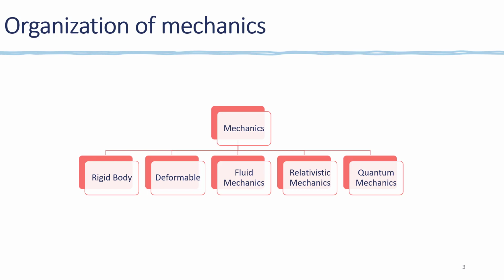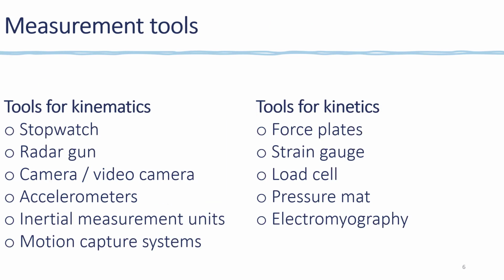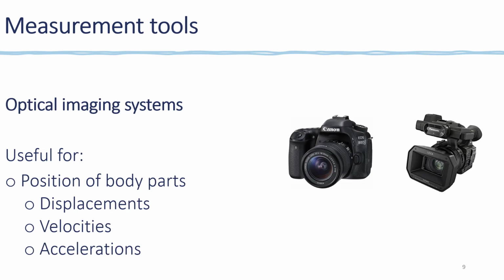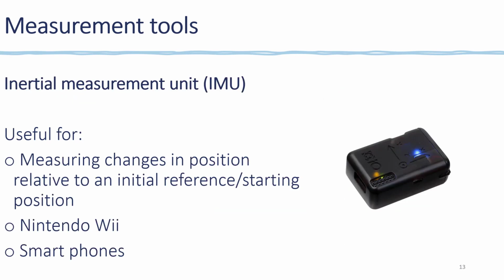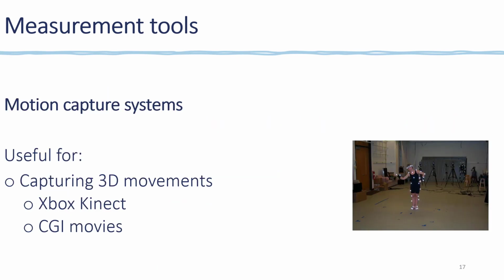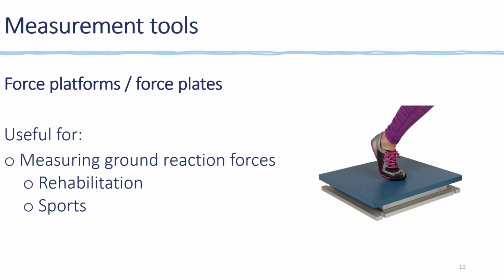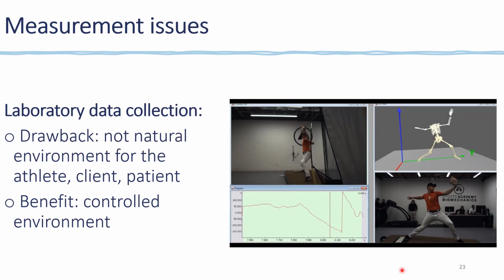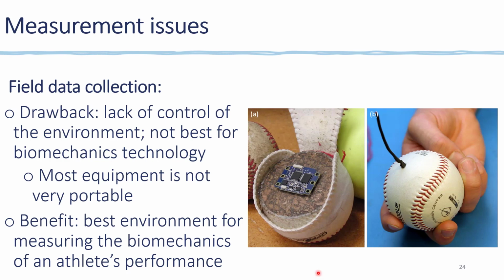Week 4 Motion Capture and Digitizing Part 1